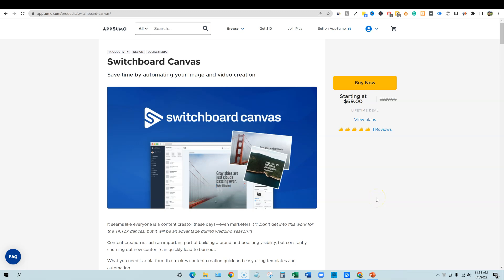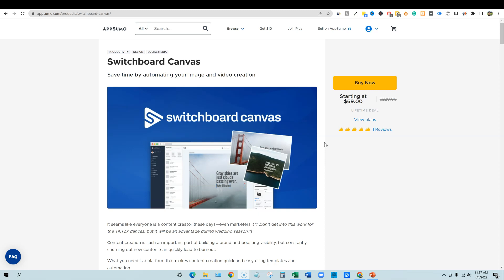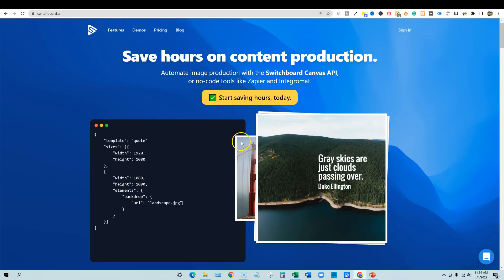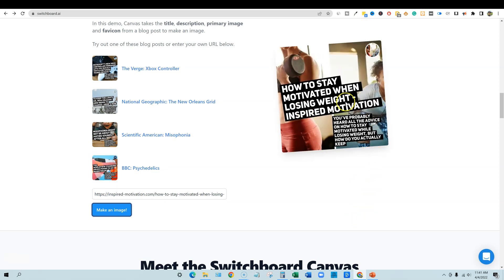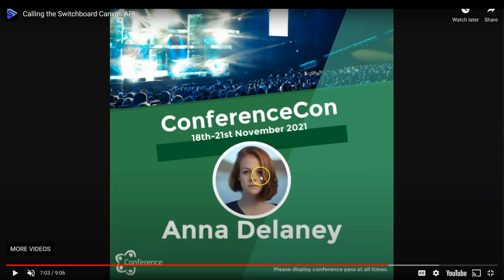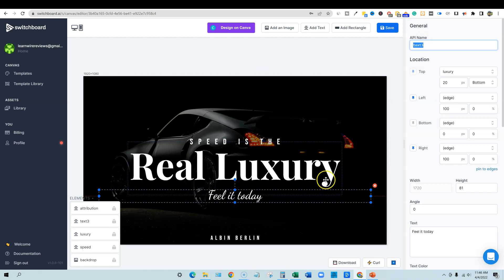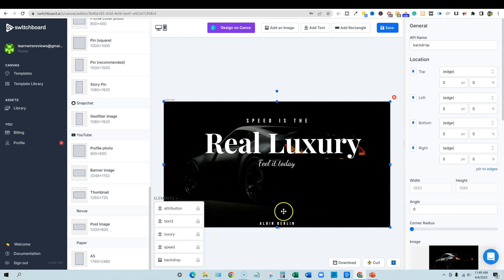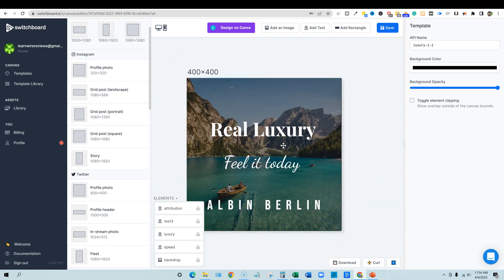Switchboard Canvas Review: Automate Social Images at Scale